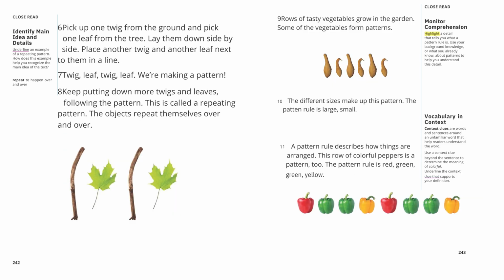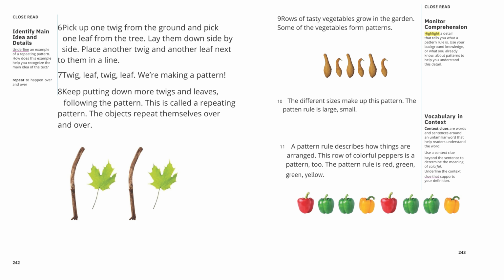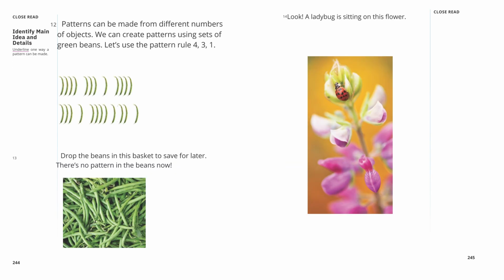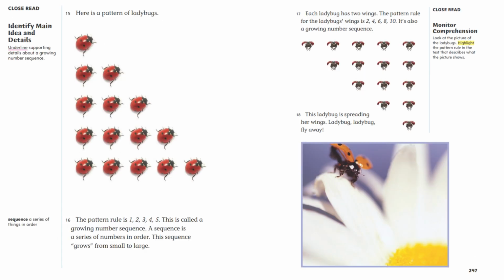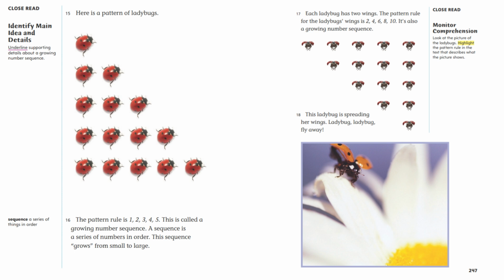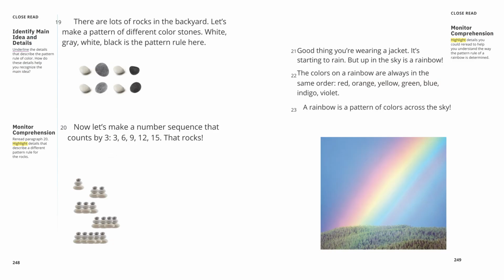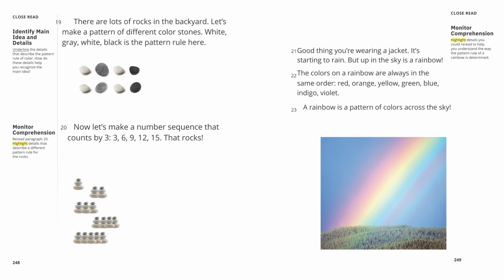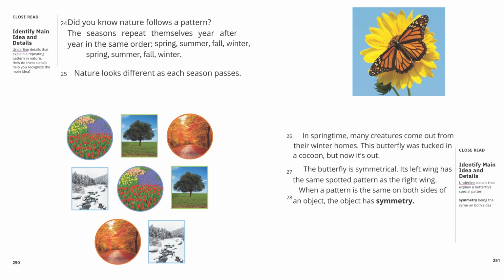Patterns in Nature UNIT 2 Lesson 2 myView Literacy grade 3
Introduce the Unit 2 Essential Question, How do plants and animals live
together? Tell students they will read many texts to learn about how plants and
animals interact. Explain that reading a variety of genres is important because
each author provides a unique approach to the theme.